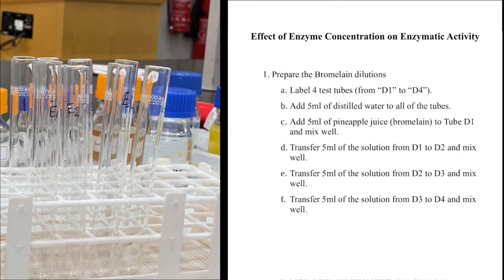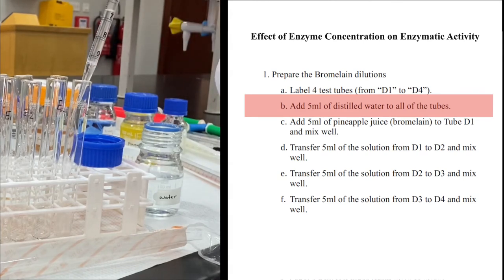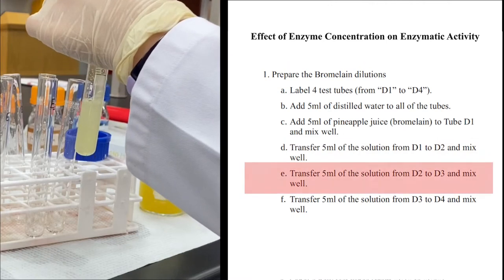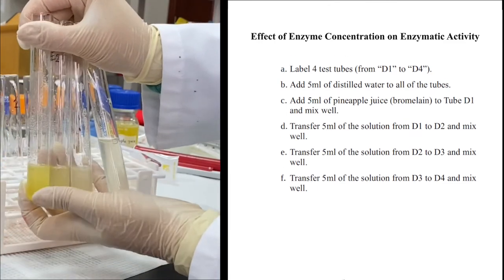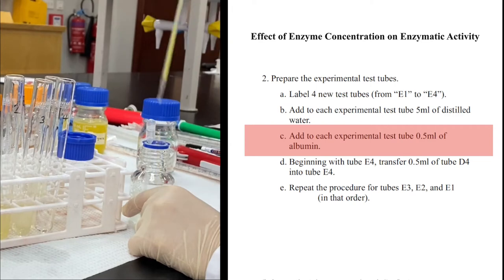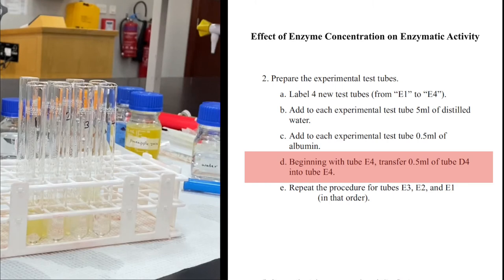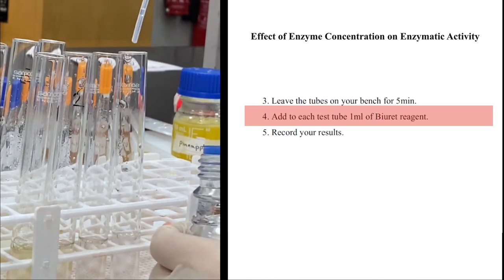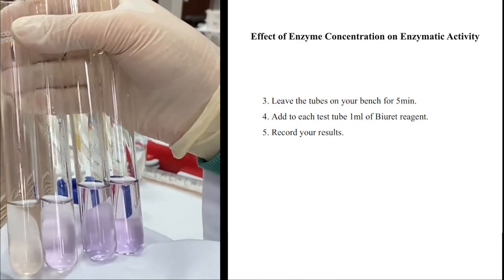Effect of Increasing Enzyme (Bromelain) Concentration (BIOL101 - Enzymatic Reactions Lab)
In this video, we look at the way in which different enzyme concentrations will affect how quickly a reaction will happen.  We also give a quick demonstration of "Serial Dilutions".